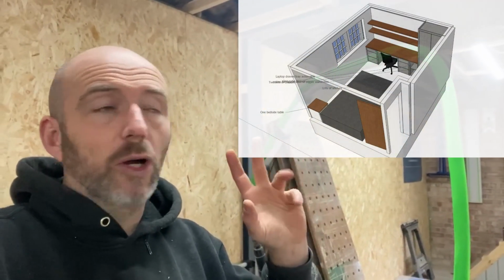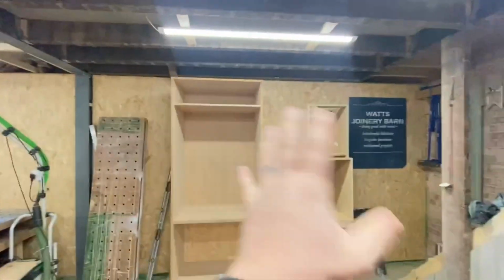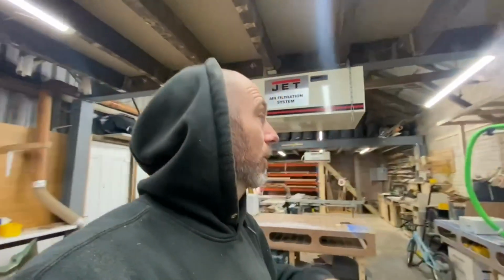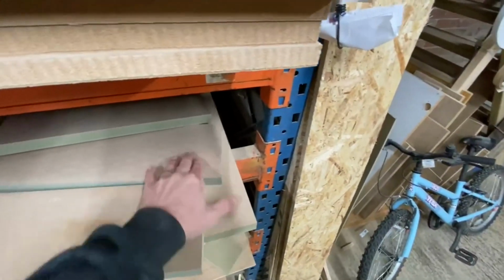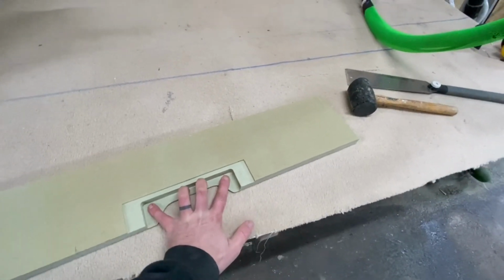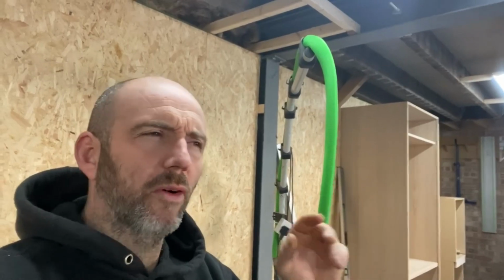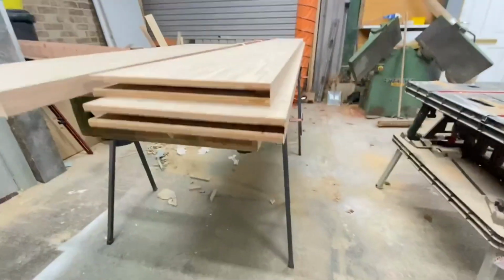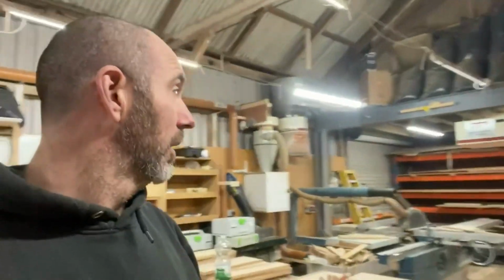Starting the next built in wardrobe project & how I do integrated handles & floating shelves! #45